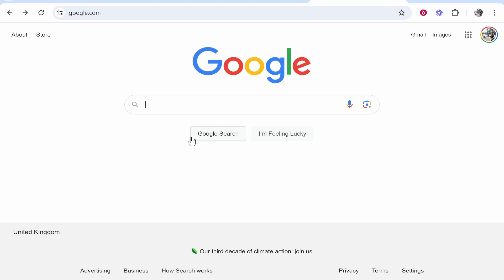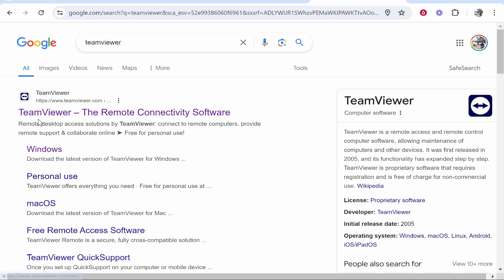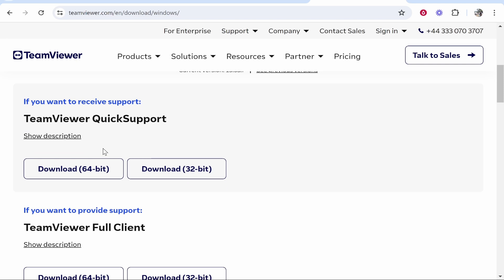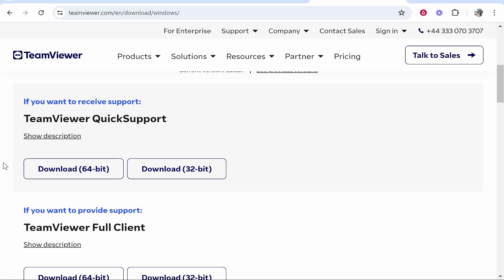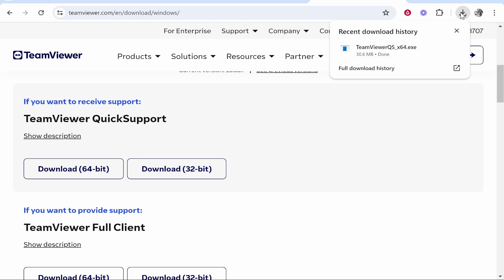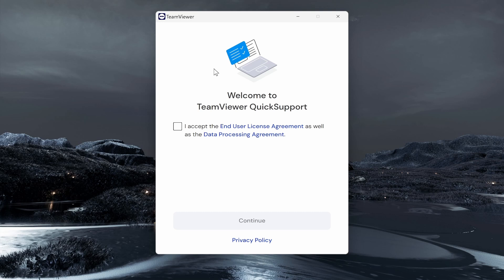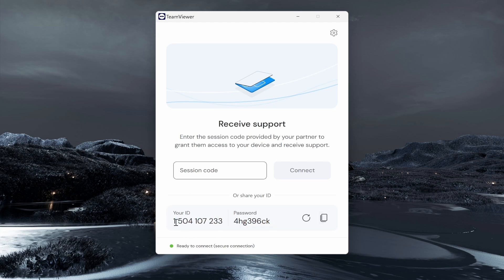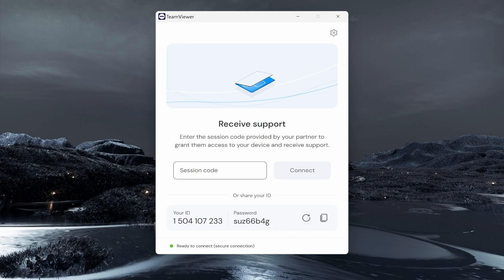How To Install TeamViewer in Windows 11 (Step By Step)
In this video, I show you how to install TeamViewer in Windows 11. TeamViewer is a remote control software that allows other people to control your PC. This video explains how to download, install, and use it. Did this video help? Thanks!